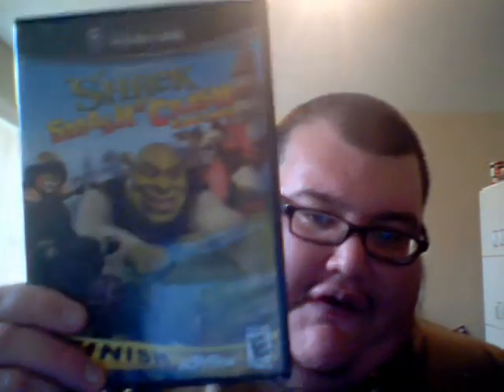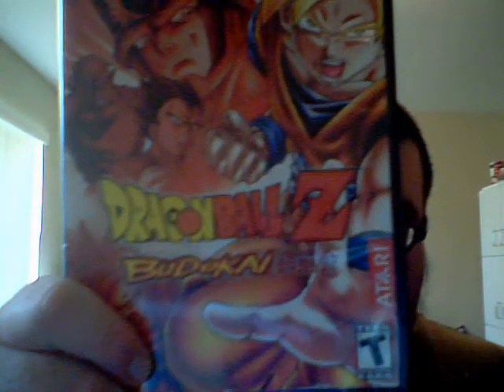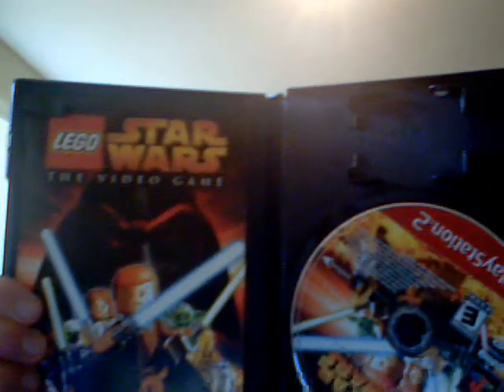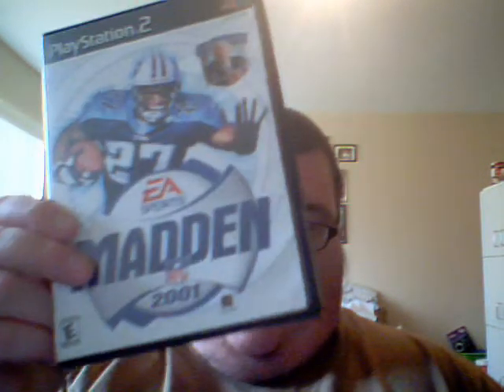Pick Ups Video #27 Massive Game Haul with some new systems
Have picked up quite a few games in the last couple of weeks, when I've not been sick and able to get out. Also picked up a couple of systems as well, and would've had another one had I made it back to the consignment sale on time.